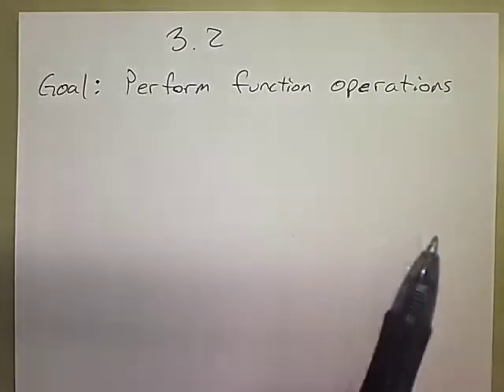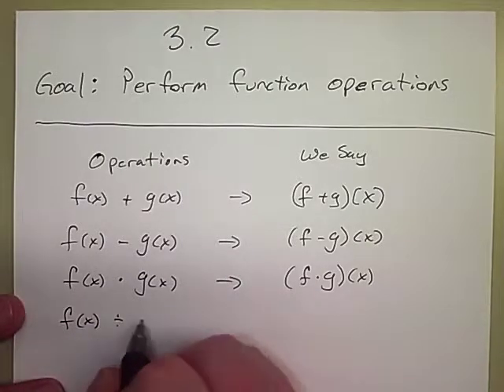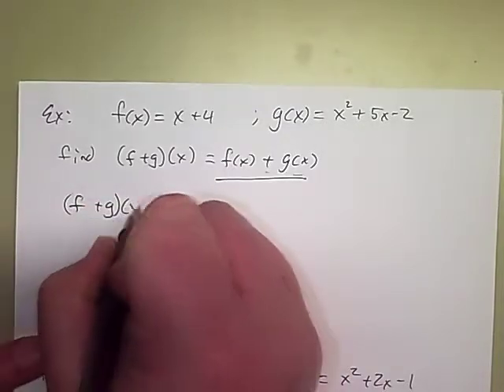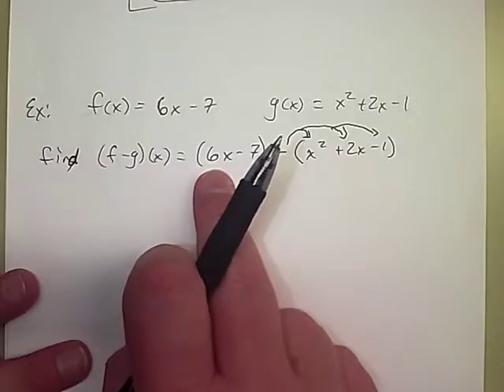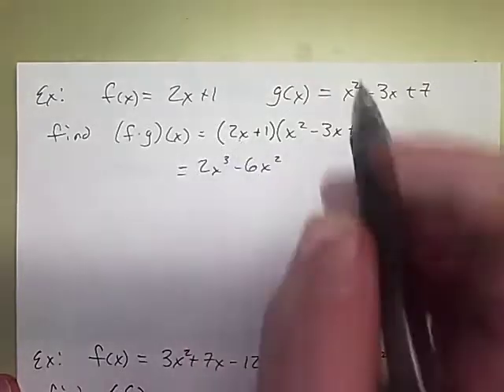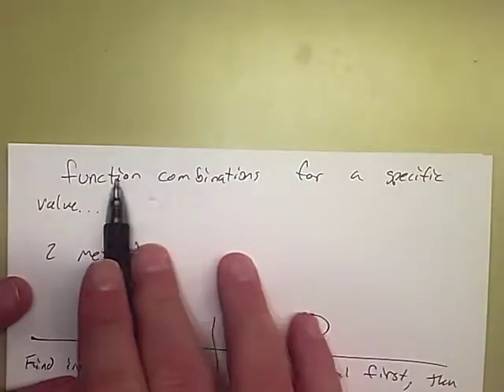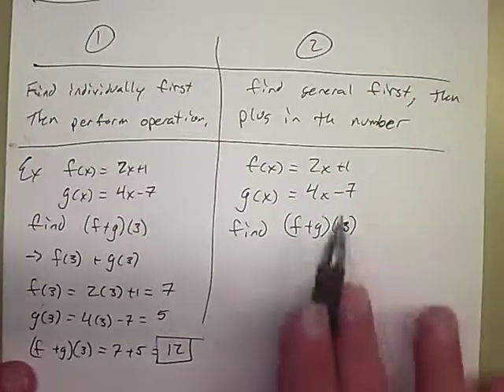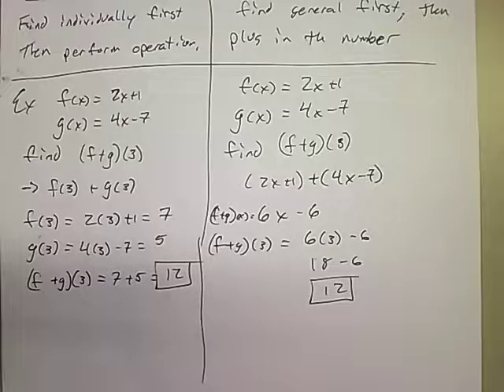ICA 3.2 Mr Stephens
Function Combinations